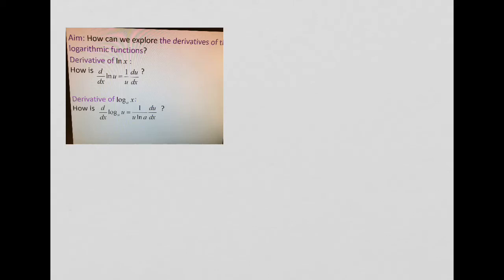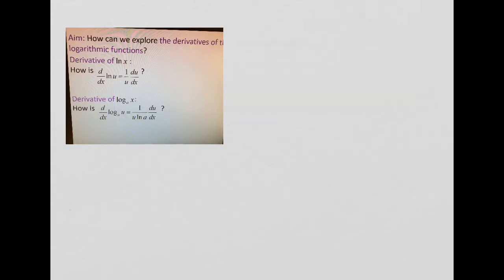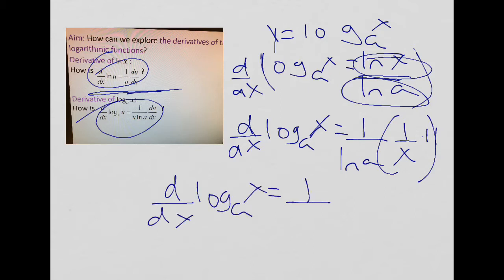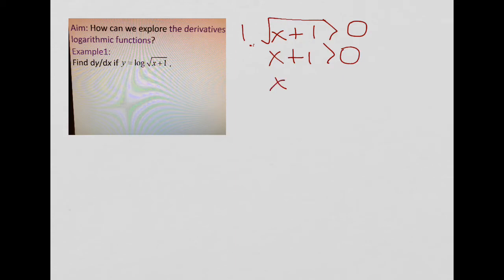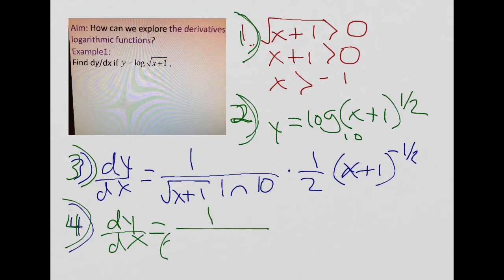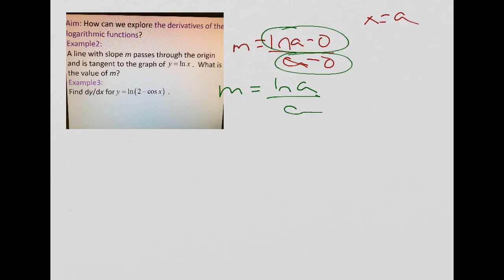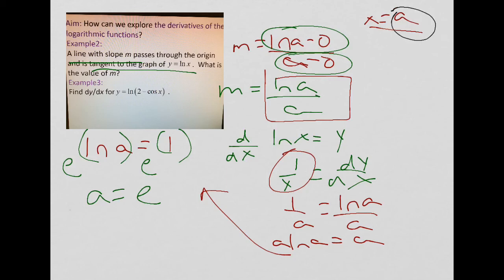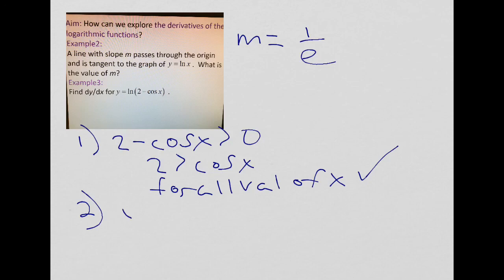Derivatives of Log Functions